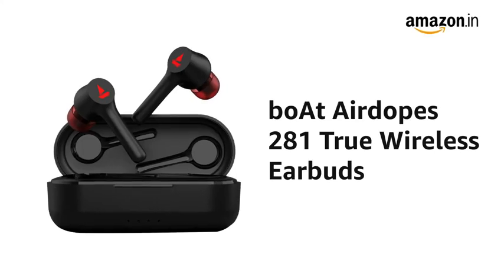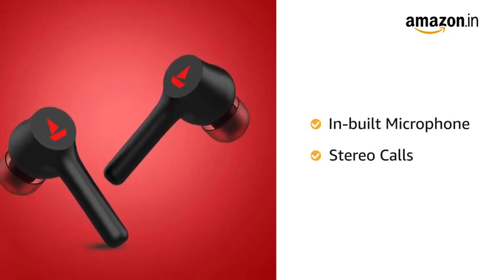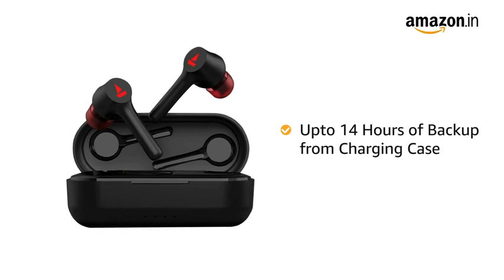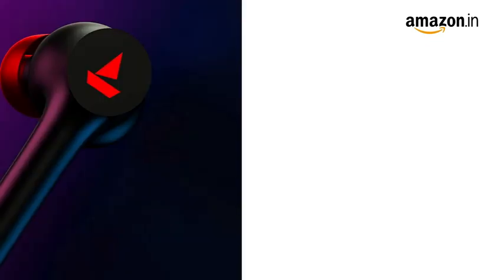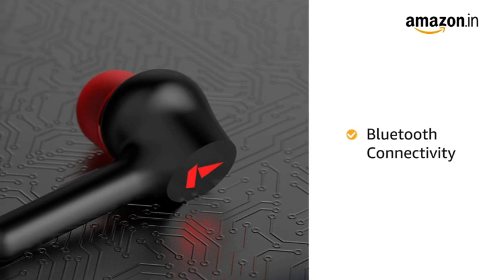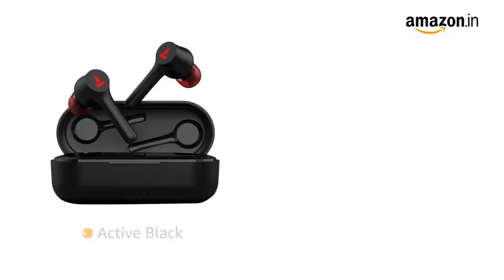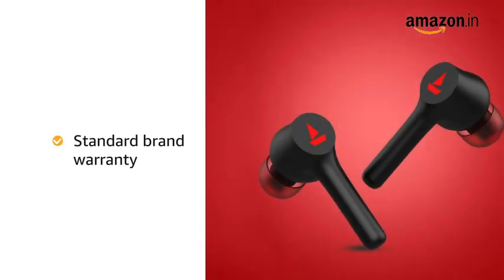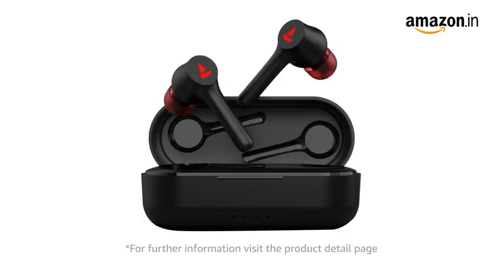boAt Airdopes 281 Bluetooth Truly Wireless Earbuds with Mic(Furious Blue